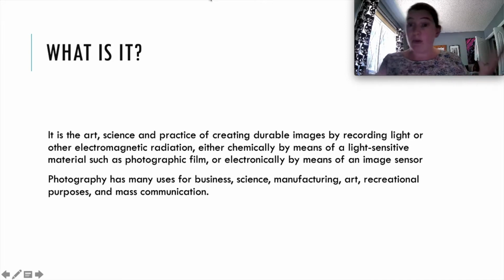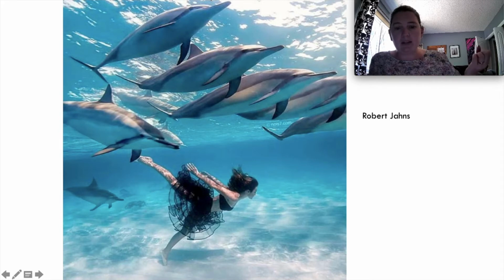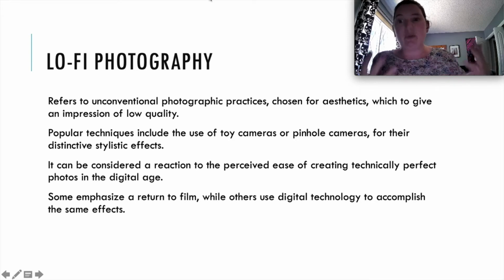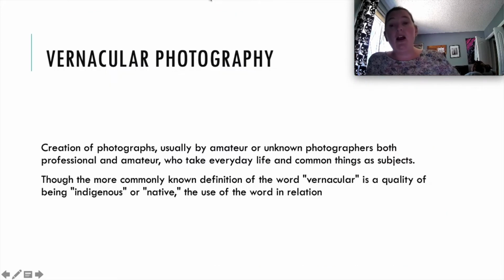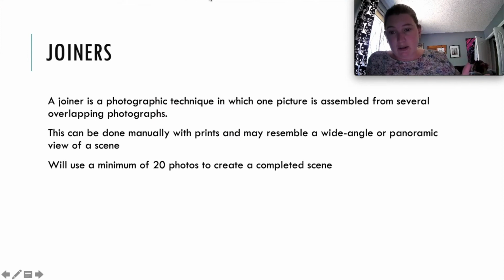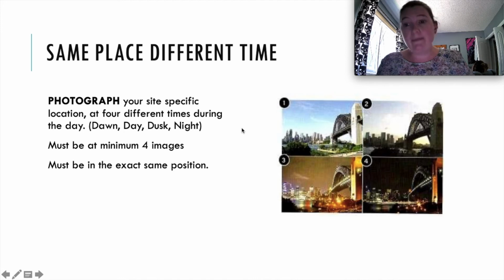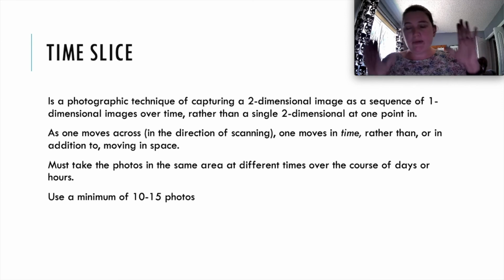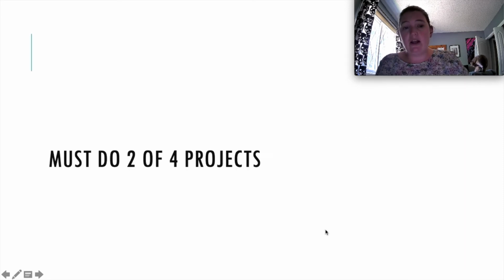Unit 1: The Still Image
In unit one we explore photography as well as look at the expectations for your assignments.